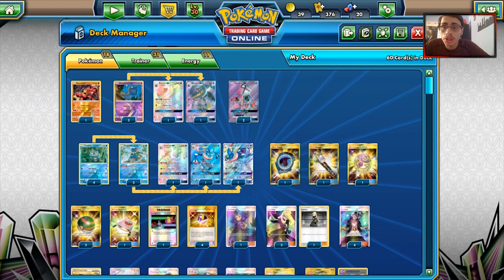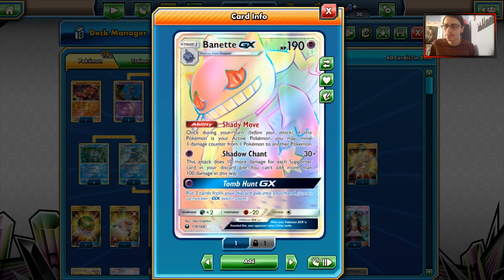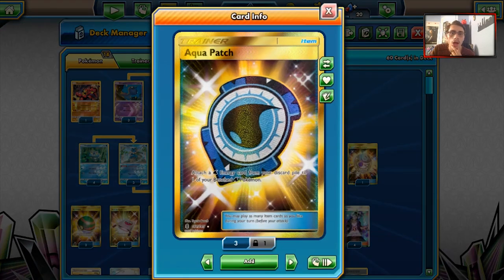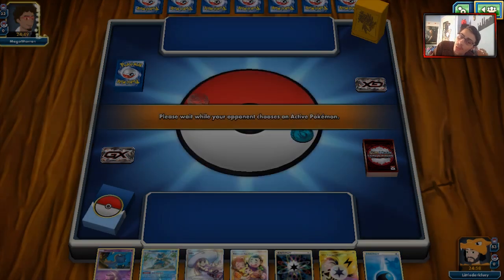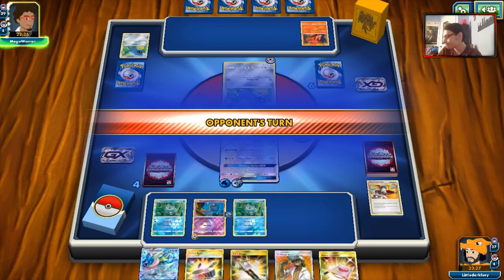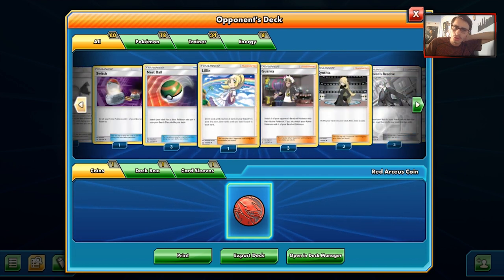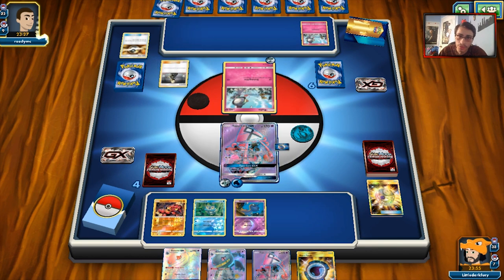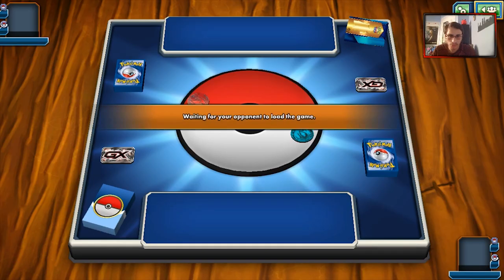Banette GX/Greninja GX! New Greninja Build Idea! Lots of Damage Spread + Deal With Buzzwole PTCGO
In today’s ptcgo video we look at a new greninja gx deck using, banette gx! With greninja's spread and banettes psychic type you can beat buzzwole gx & also have shady move to spread to!

lmdv0OTb4uQQSzwbzhLsg

#Pokémon - 18

* 1 Buzzwole FLI 77
* 3 Shuppet CES 63
* 2 Tapu Lele-GX GRI 137
* 2 Banette-GX CES 157
* 4 Froakie FLI 22
* 3 Frogadier FLI 23
* 3 Greninja-GX FLI 120

* 1 Rescue Stretcher BUS 165
* 4 Ultra Ball PLF 122
* 1 Acerola BUS 142
* 2 Tate & Liza CES 166
* 2 Lillie SUM 147
* 1 Switch EVO 88
* 1 Pokémon Fan Club UPR 155
* 2 Judge UL 78
* 1 Aqua Patch GRI 161
* 4 Cynthia UPR 119
* 2 Nest Ball SUM 158
* 4 Guzma BUS 143
* 3 Choice Band BUS 162
* 1 Field Blower GRI 163
* 1 Professor Kukui SUM 148
* 1 Mysterious Treasure FLI 145

#Energy - 11

* 3 Double Colorless Energy GRI 166
* 1 Unit Energy {L}{P}{M} UPR 138
* 3 Water Energy HS 117
* 4 Rainbow Energy HS 104